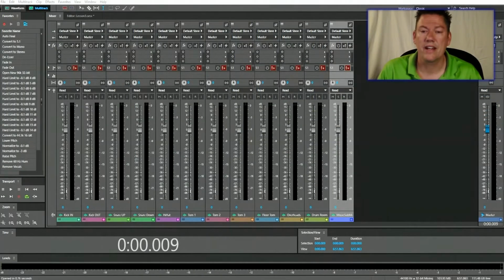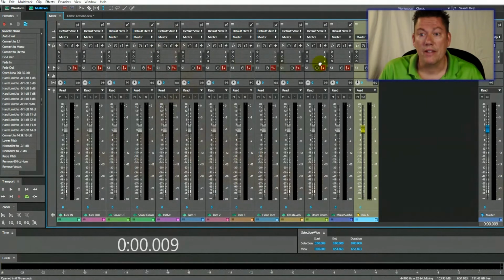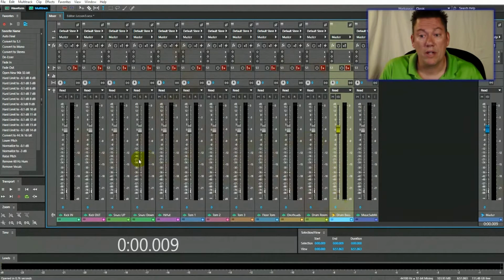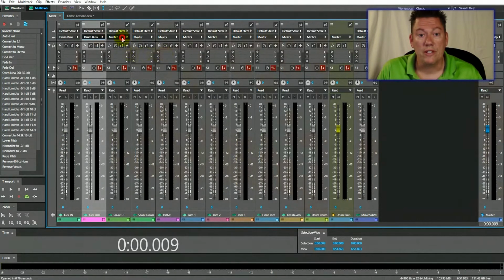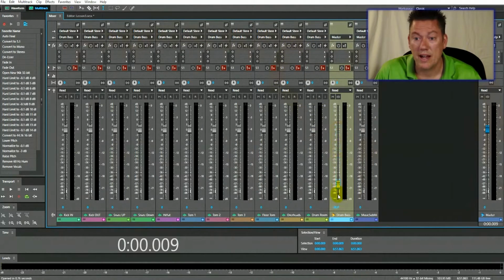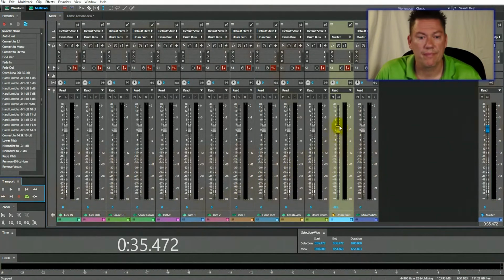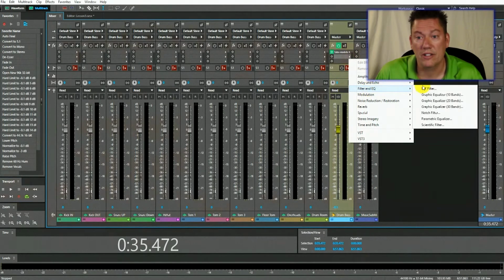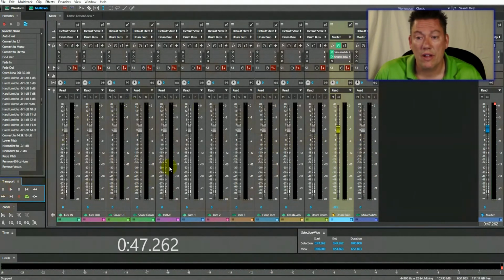Lesson 3 for Intro to Music Prod